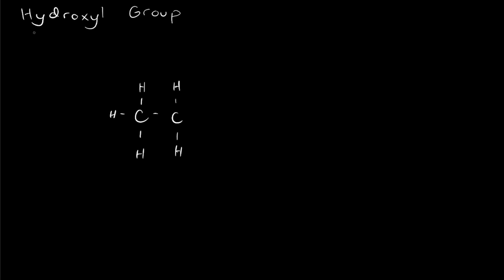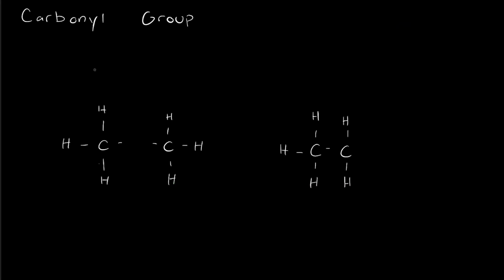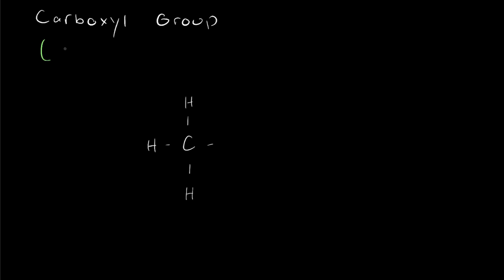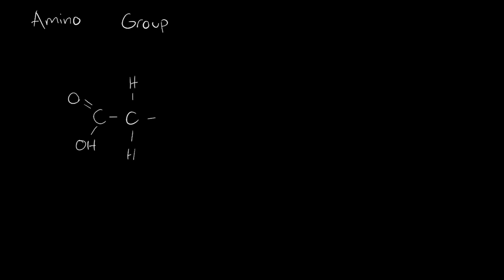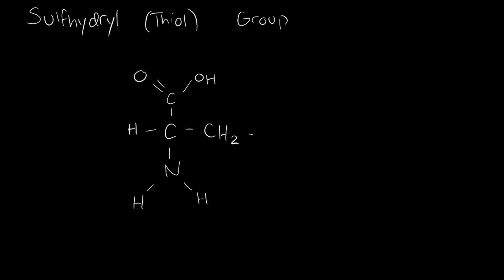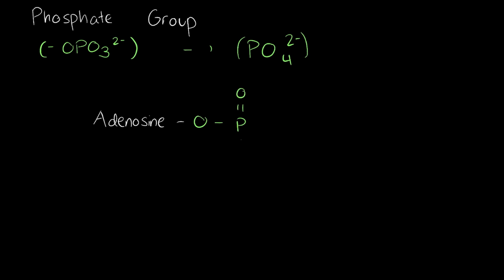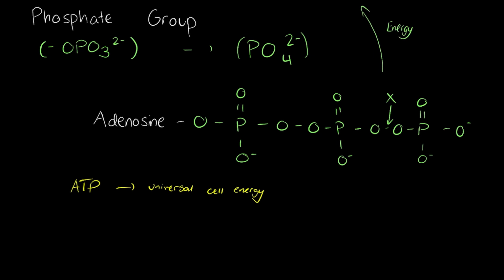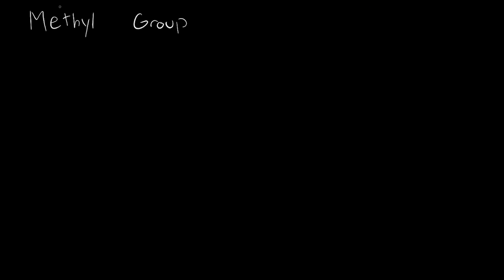Chemistry in Biology - Mini: Functional Groups | BioChemVerse